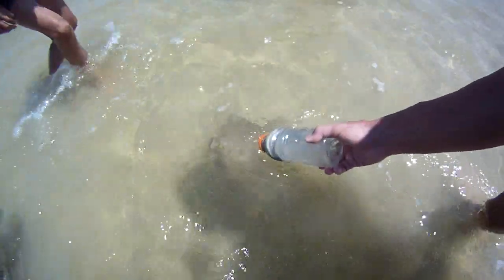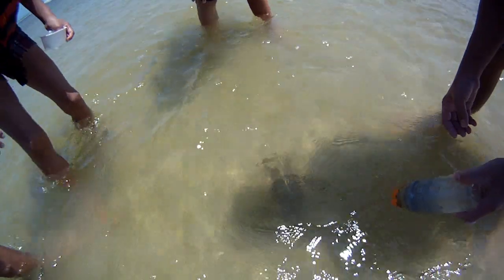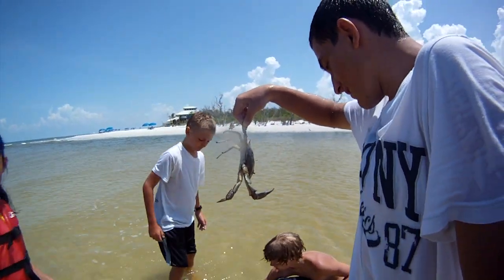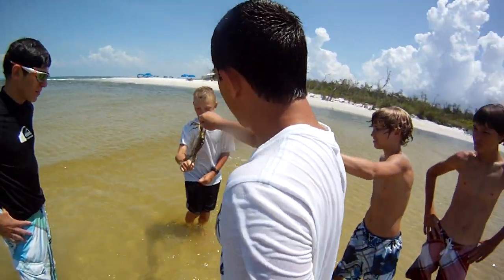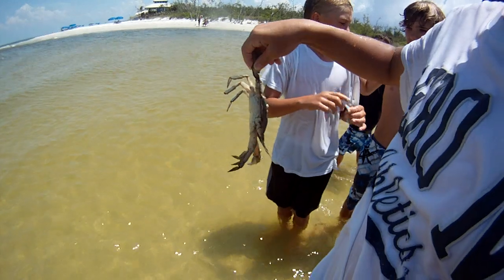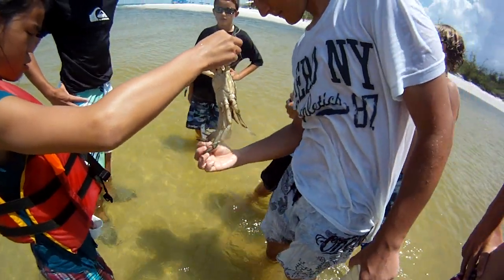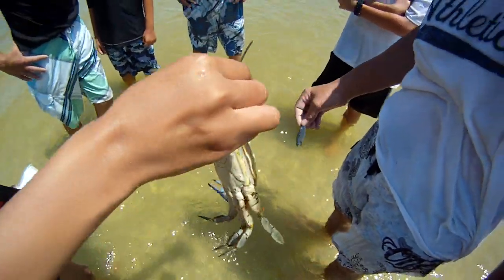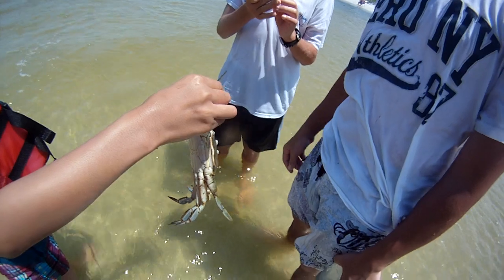Final Day of Camp Week 1 011